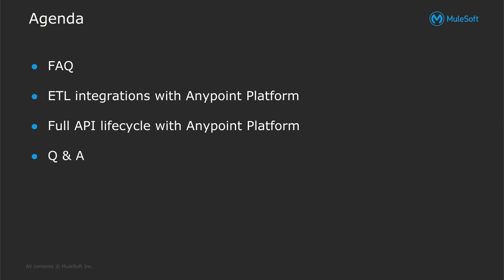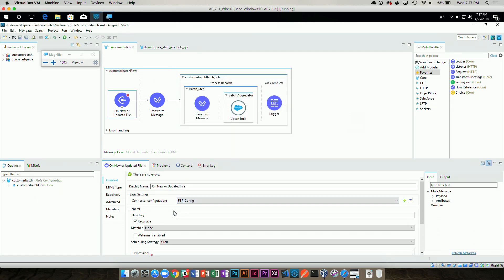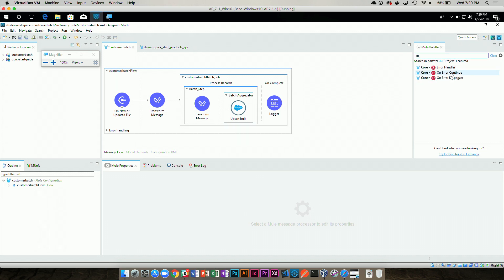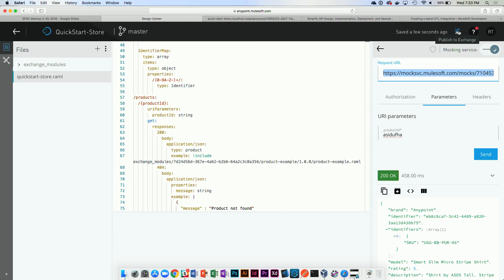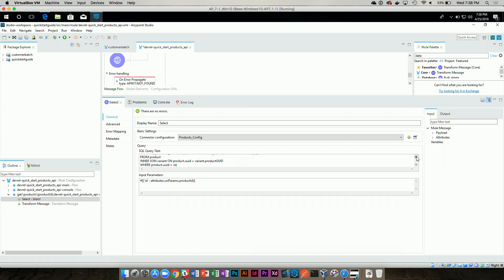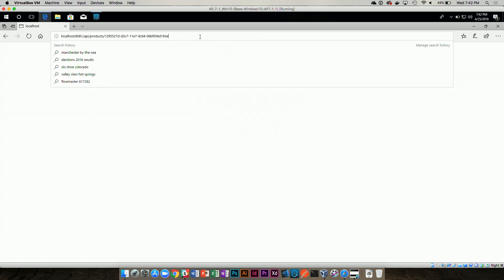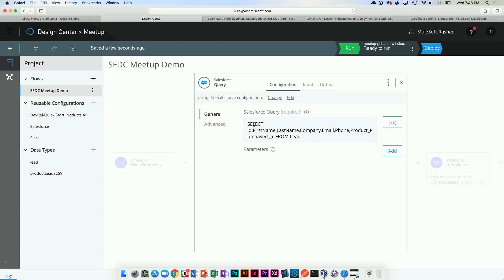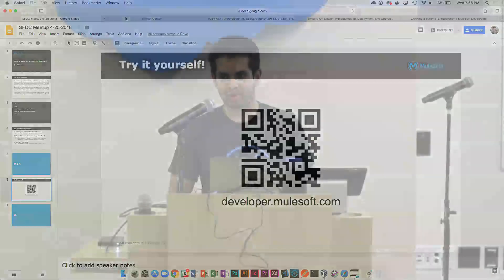ETLs & APIs—Integrations with MuleSoft’s Anypoint Platform featuring Rashed Talukder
April 25th 2018 meetup at Rincon Center. MuleSoft Developer Advocate Rashed Talukder dives in and shows us how to use MuleSoft.